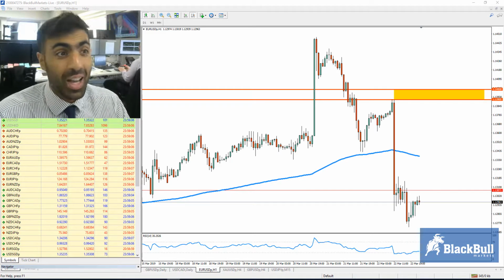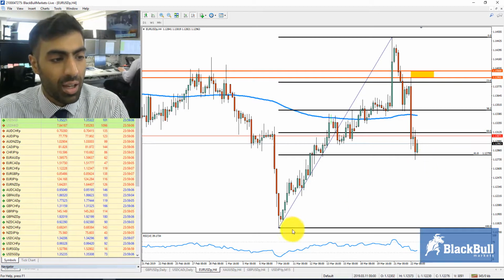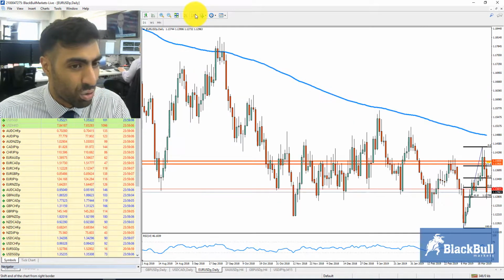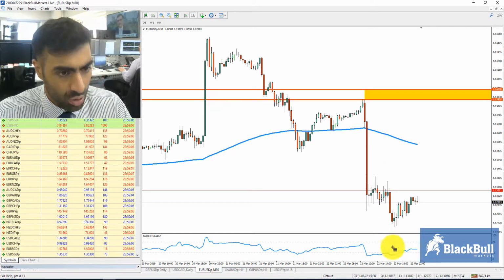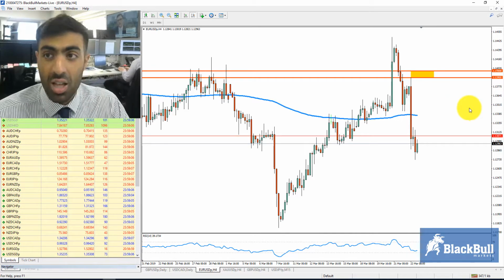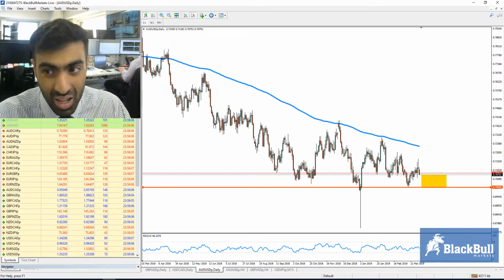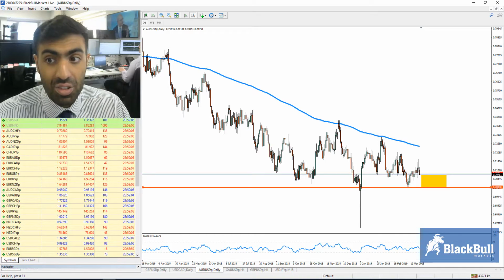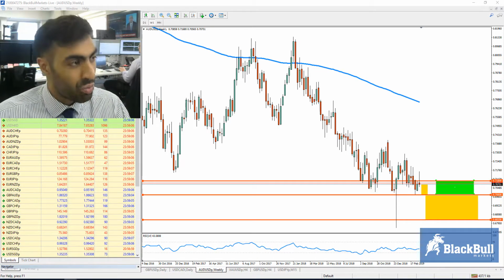Are you shorting the FX Markets?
Before trading, you should consider your own objectives, financial situation and needs, and seek independent advice where appropriate. ● In this video, Anish evaluates three key FX markets, EURUSD, USDJPY and the AUDUSD.